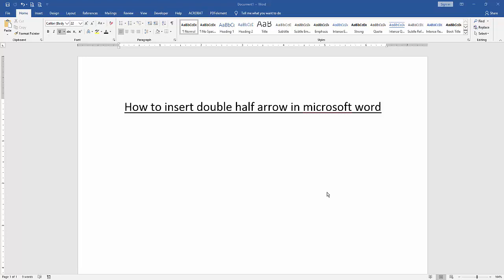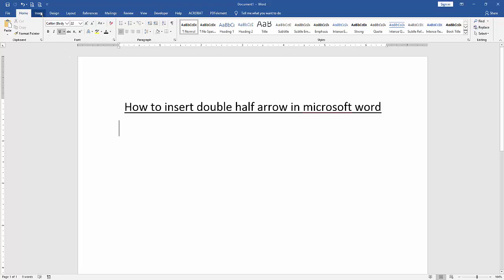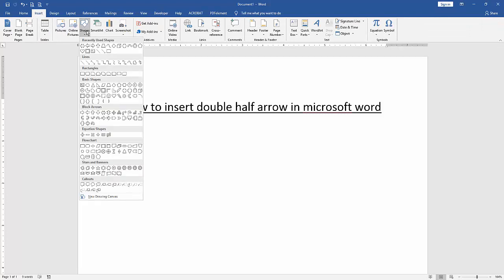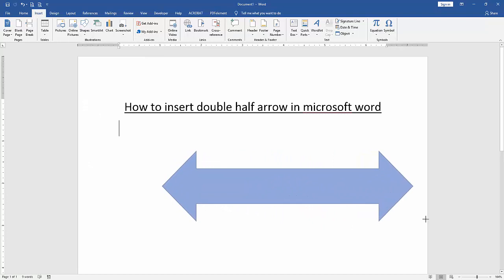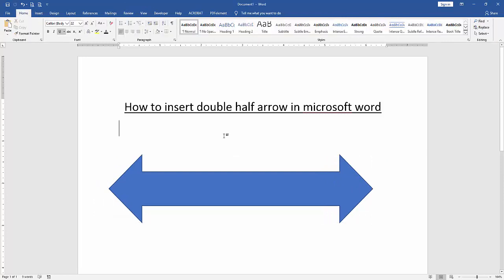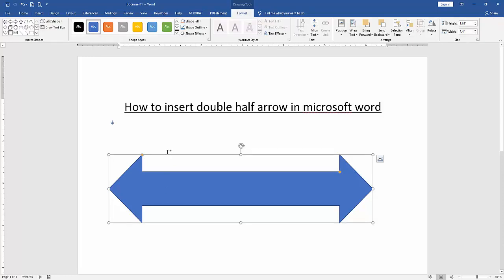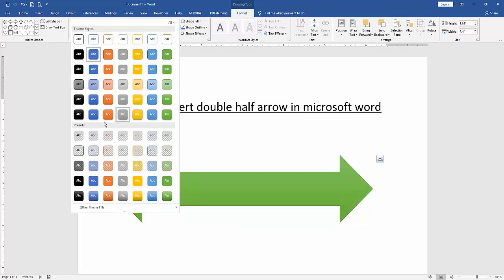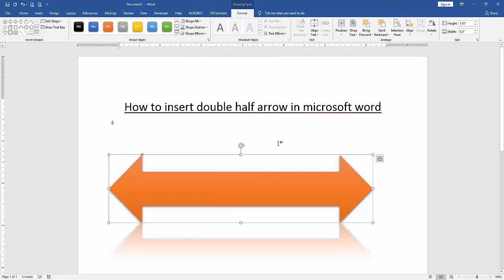How to insert double half arrow in Microsoft word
Assalamu Walaikum,
In this video I will show you, How to insert double half arrow in Microsoft word. Let's get started.